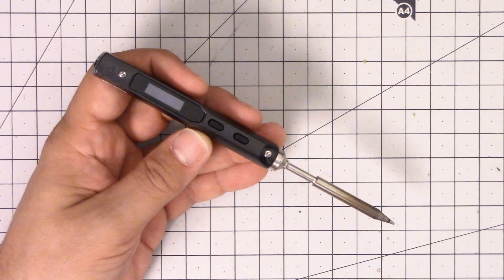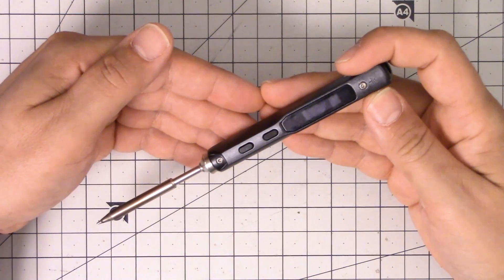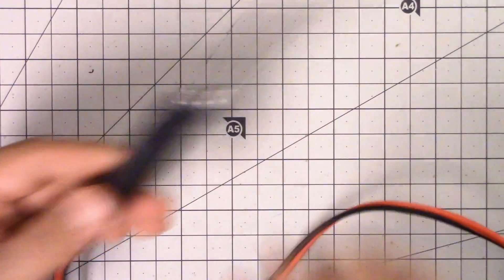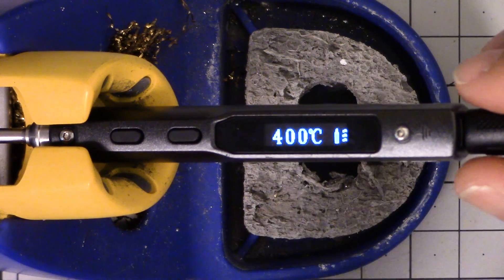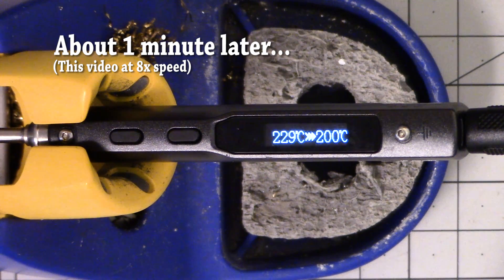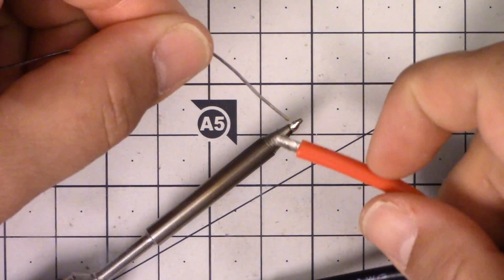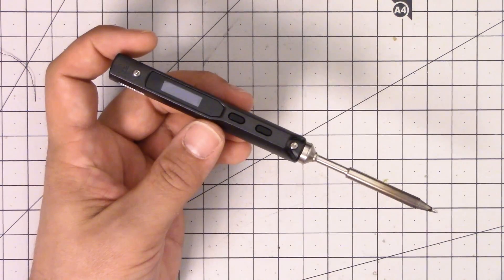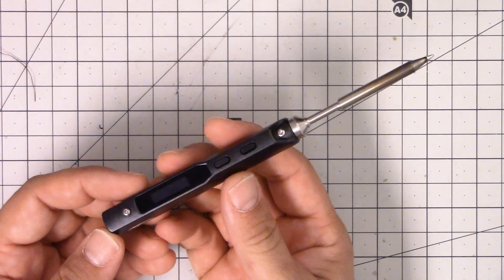TS100 Portable Soldering Iron | THE BEST. HANDS DOWN.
You may have seen other YouTube celebrities using this iron, like UAVFutures, Skitzo, and StingerSwarm. Now I'm on the hype train, and the hype train is real. This is a damn good soldering iron, period. The fact that it's portable and can run off a LiPo is icing on the cake.